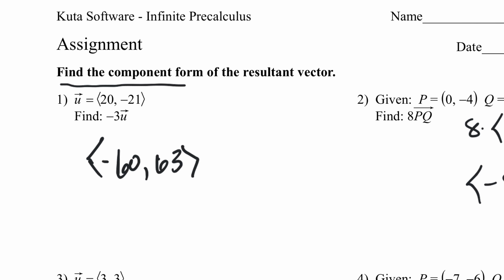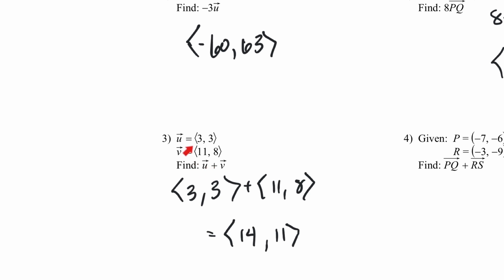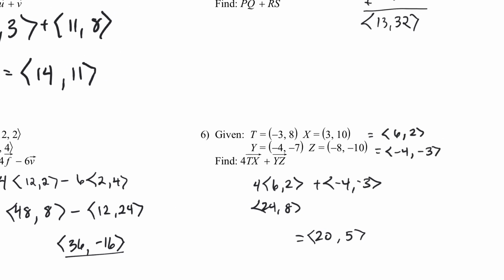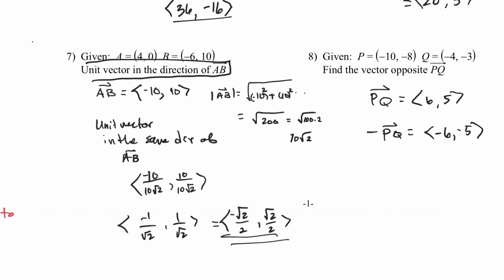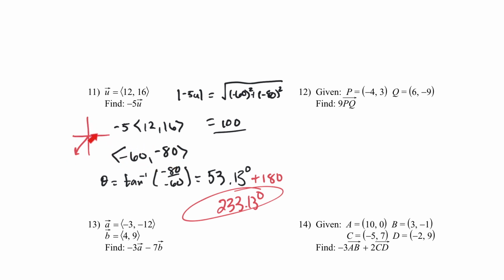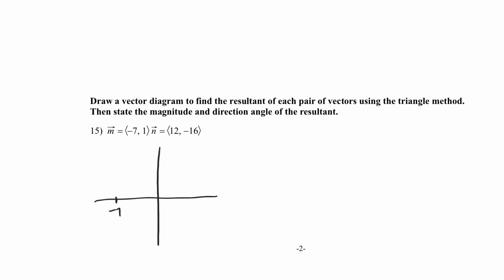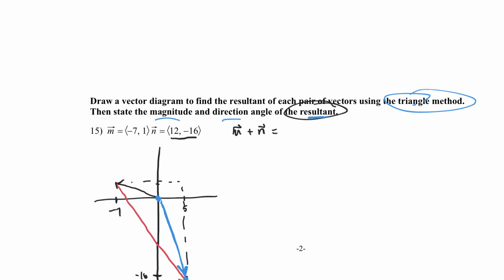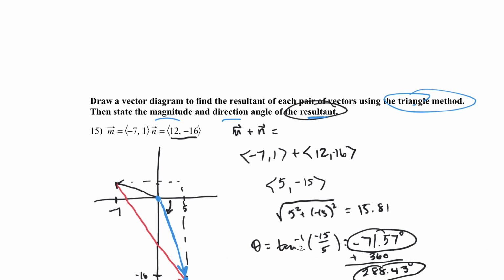PC: Vector Operations Add and Subtract with Scalars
How to use scalar multiplication along with addition and subtraction of vectors